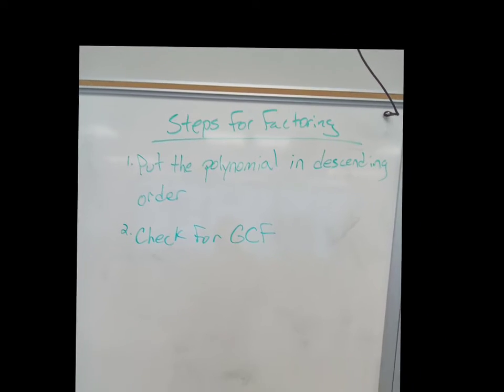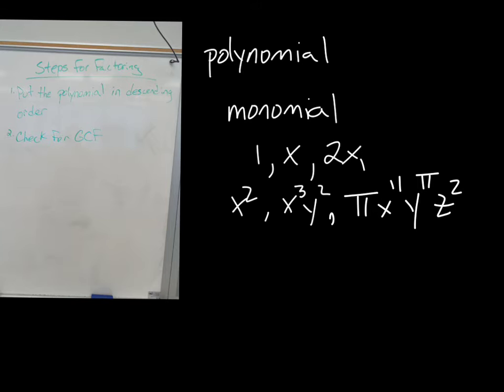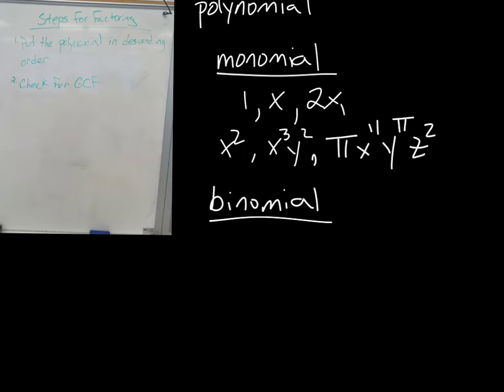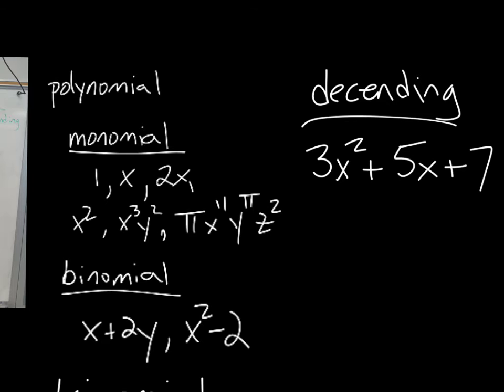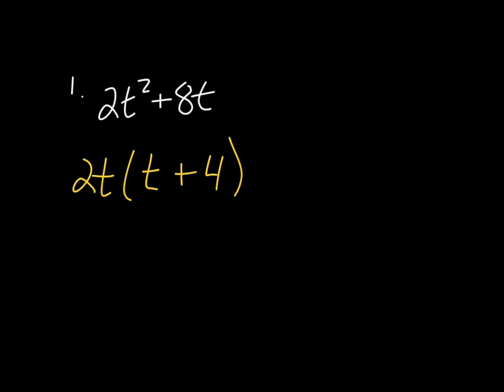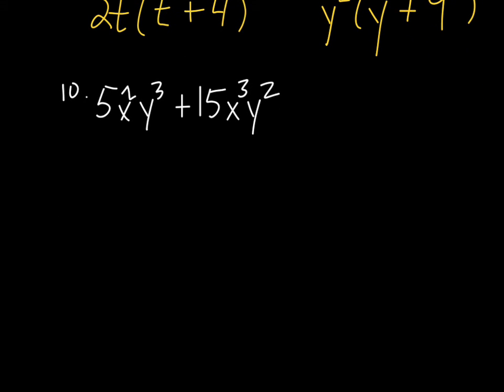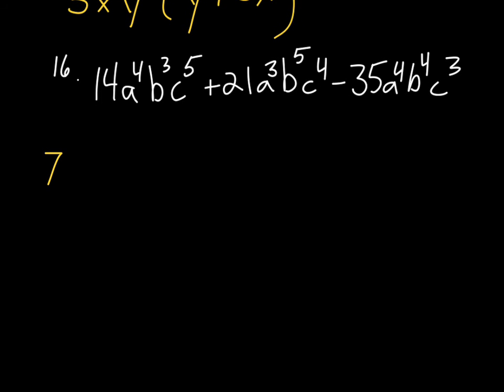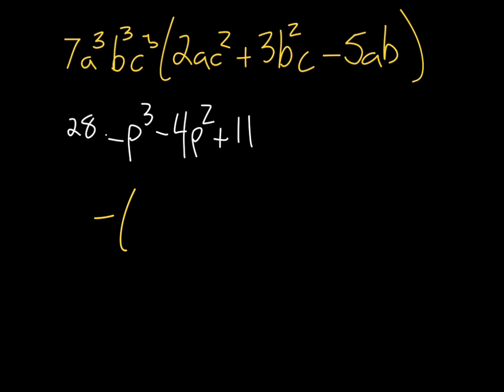intro to factoring: gcf